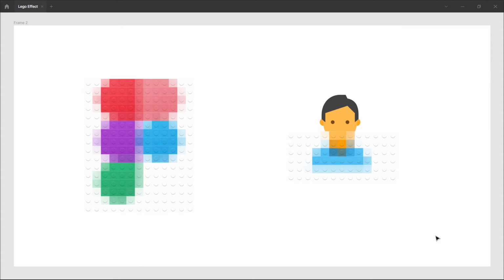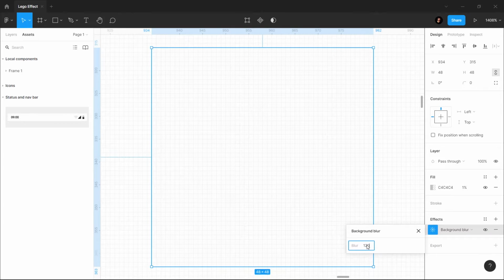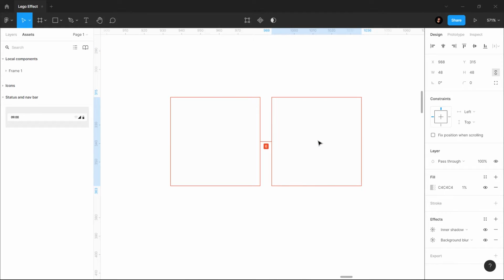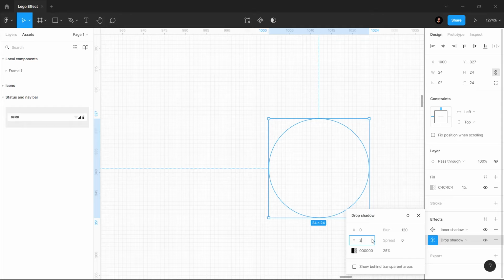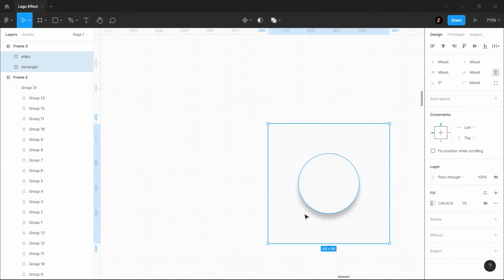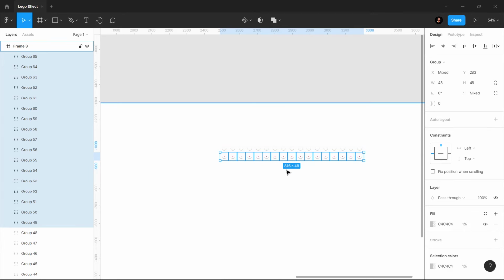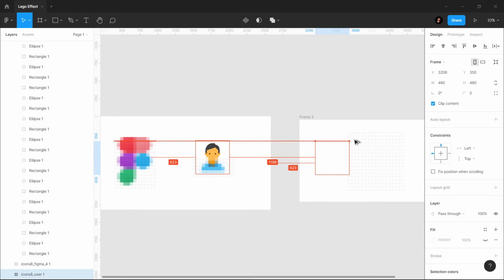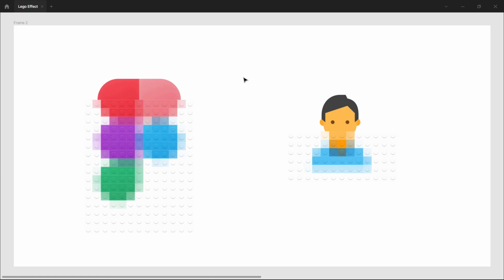Create lego effect in figma